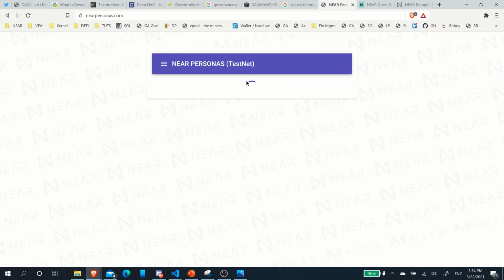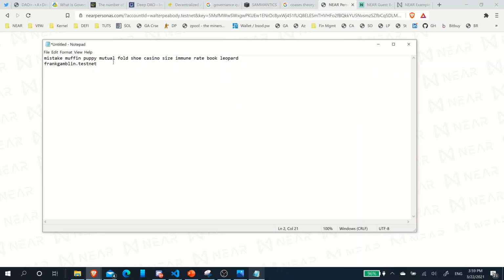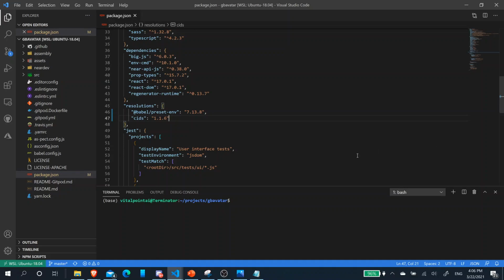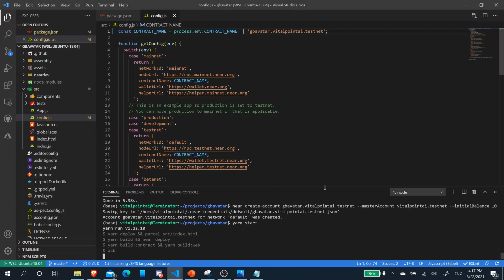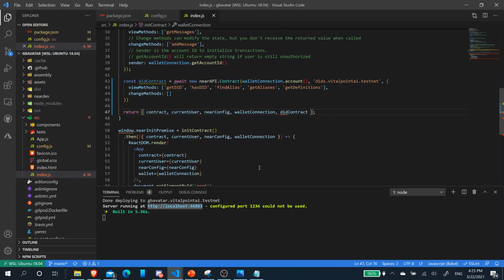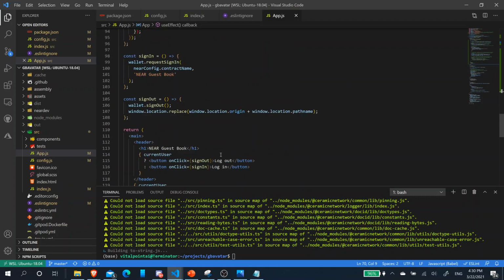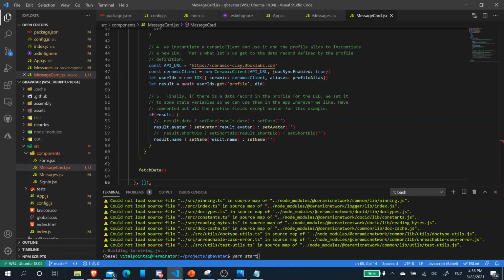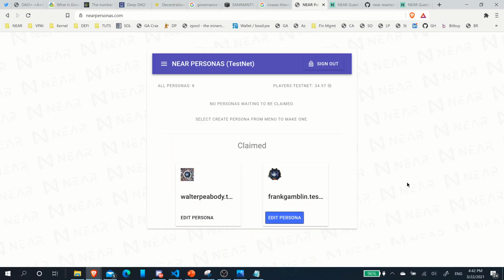NEAR Personas - Decentralized Identity Tutorial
In this tutorial, we'll integrate NEAR Personas into the NEAR Guest Book example to give it custom avatar and names - making it a whole lot more interesting to look at.

This video goes along with the detailed tutorial/writeup: Building NEAR Personas to Integrate in Your Apps: Decentralized Identity with NEAR Protocol and Ceramic IDX